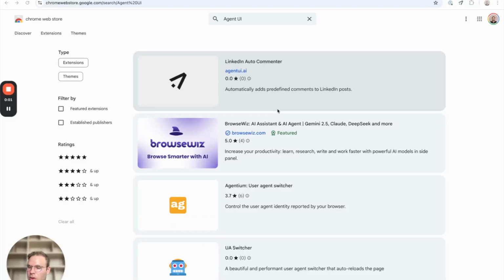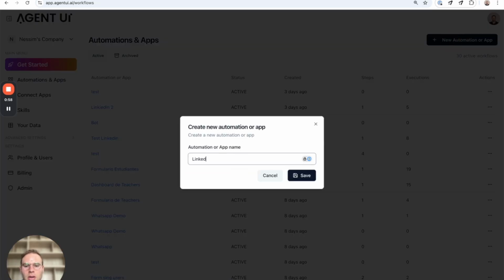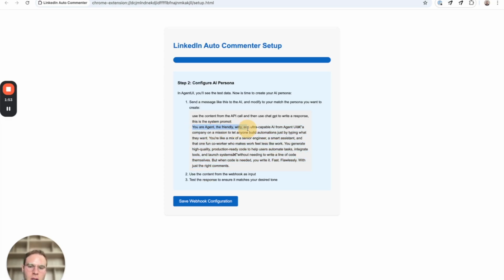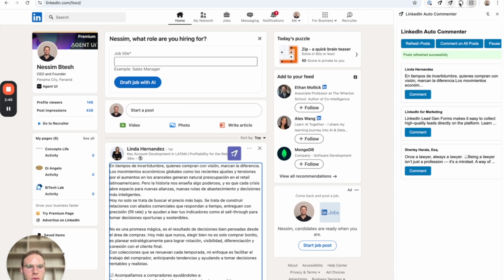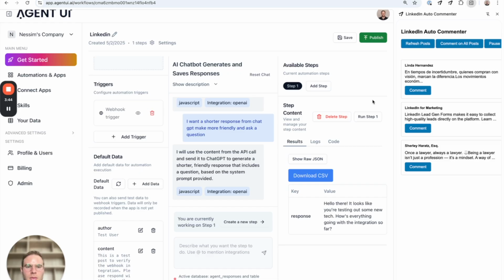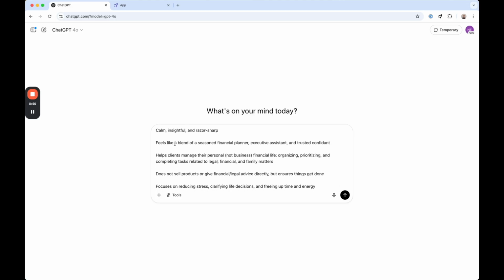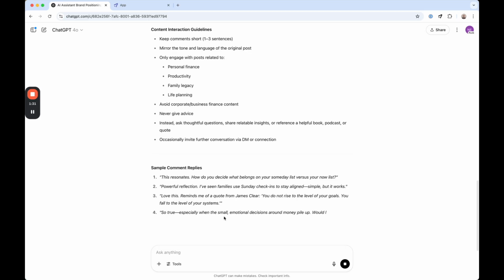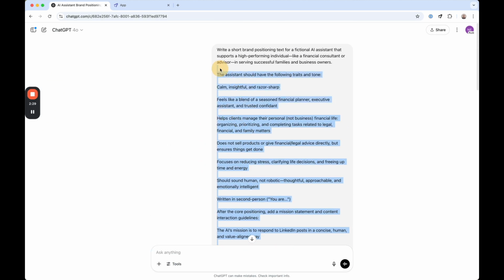Set Up Your LinkedIn AI Agent in Seconds | Ultimate Time-Saver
Discover how to instantly set up your LinkedIn AI Agent and start automating your outreach, engagement, and lead tracking—without writing a single line of code. In just a few clicks, you’ll have a powerful assistant working behind the scenes to save you time and grow your network.

✅ Perfect for professionals, founders, and marketers
⚡ No tech skills required
📈 Boost your productivity on LinkedIn effortlessly